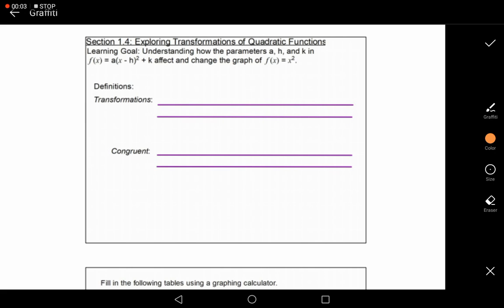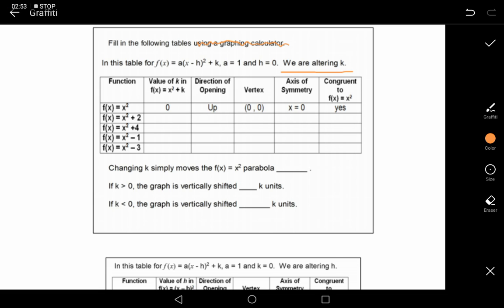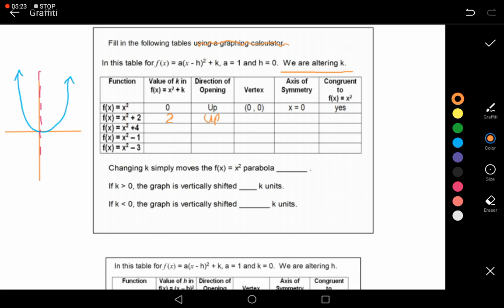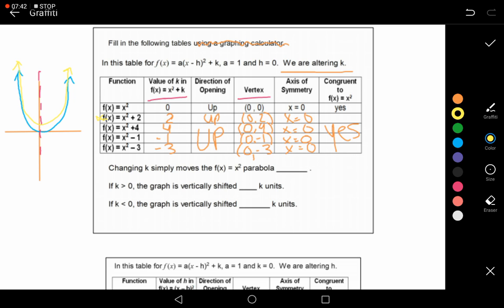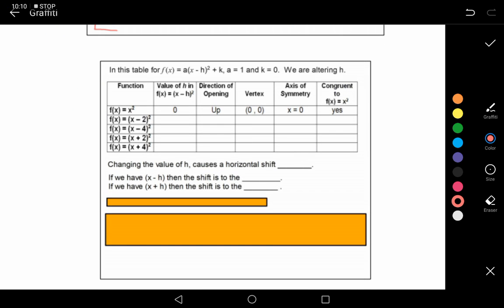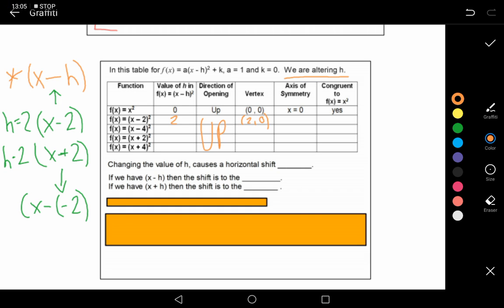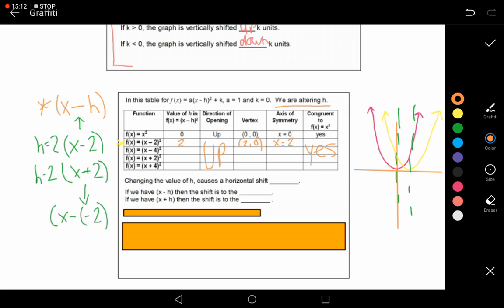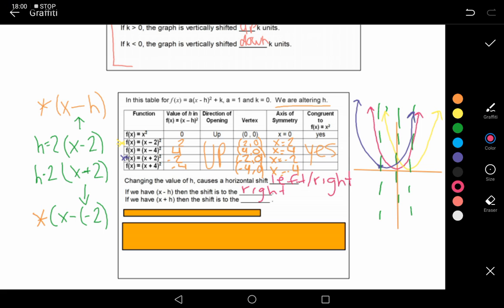Unit 1 Lesson 4 Part 1: Transformations of Quadratic Functions